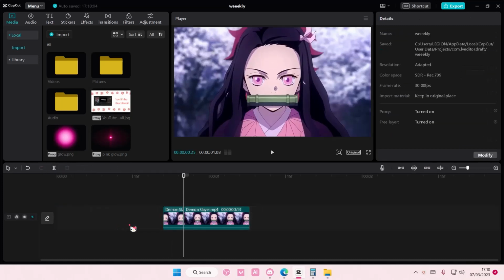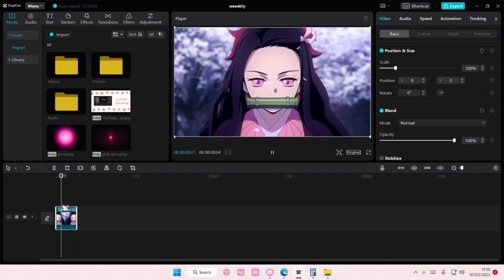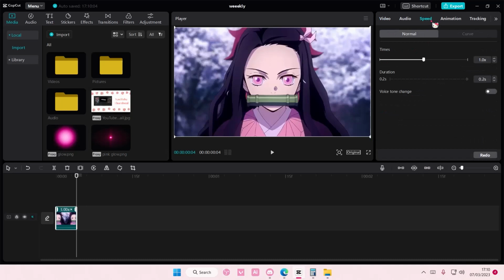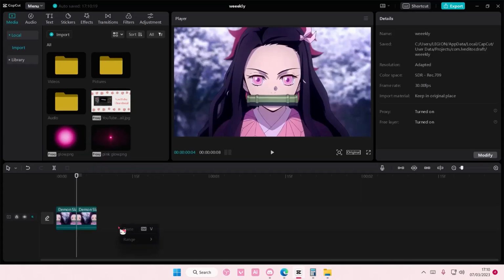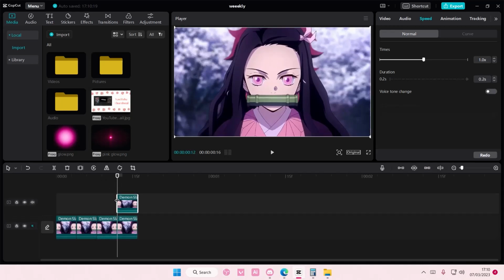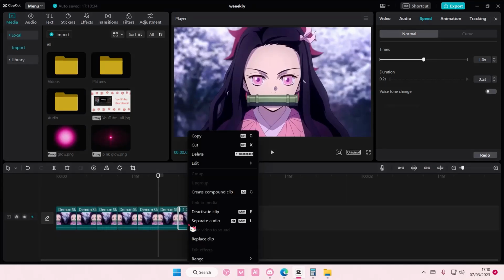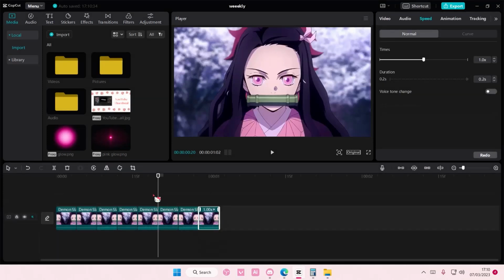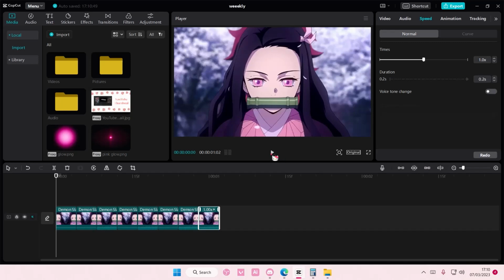~ Want Your Videos to Stand Out? Learn the Repetition Glitch Effect on Capcut PC Now!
Transform your videos into eye-catching masterpieces with the Repetition Glitch Effect on Capcut PC! In this tutorial, you'll learn step-by-step how to implement this mesmerizing effect to make your content stand out from the crowd.

Are you tired of your videos blending into the sea of content online? Are you looking for a way to captivate your audience and leave a lasting impression? Look no further! With the Repetition Glitch Effect, you can add a unique and dynamic element to your videos that will keep viewers engaged and coming back for more.

In this comprehensive tutorial, we'll guide you through the process of creating the Repetition Glitch Effect using Capcut PC. Whether you're a seasoned video editor or just starting out, our easy-to-follow instructions will help you achieve professional-looking results in no time.

First, we'll walk you through the basics of selecting the right footage for your glitch effect. Then, we'll show you how to apply the effect using simple editing techniques. You'll learn how to adjust the speed and duration of the glitch effect to suit your video's style and pacing.

But that's not all! We'll also provide tips and tricks for enhancing your glitch effect and taking your videos to the next level. Plus, we'll answer common questions and troubleshoot any issues you may encounter along the way.

Ready to unleash your creativity and make your videos stand out? Join us in this exciting tutorial and learn how to master the Repetition Glitch Effect on Capcut PC today!

We're here to help you succeed in your video editing journey!